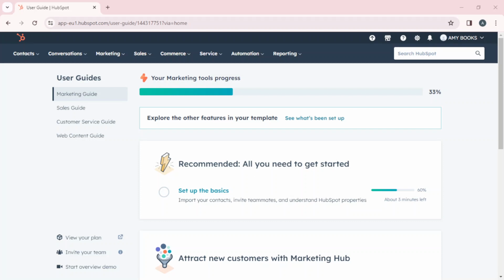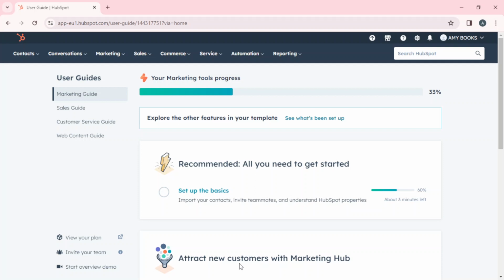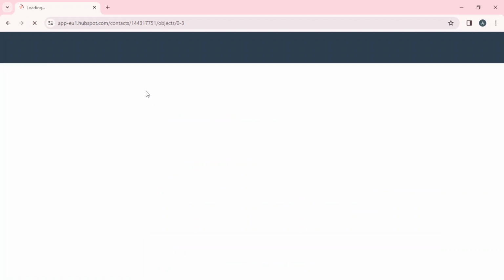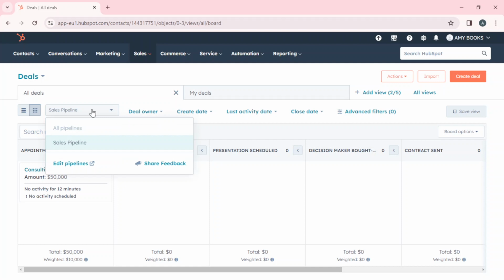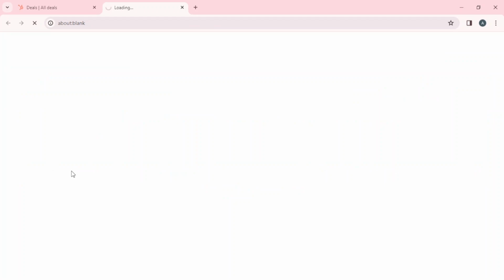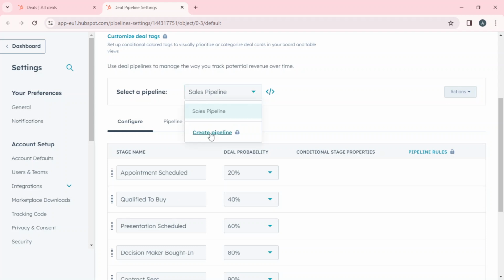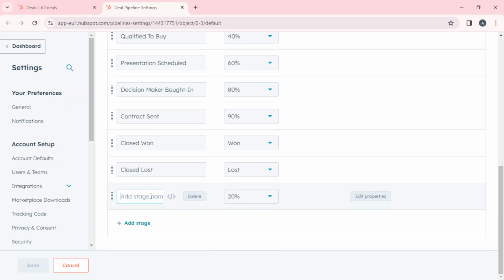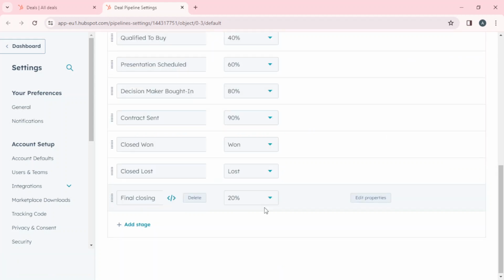How To Set Deals Stage Pipelines In Hubspot Crm (Quick Tutorial)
Today we talk about How To Set Deals Stage Pipelines In Hubspot Crm, so stay until the end of the video to see the full explanation.